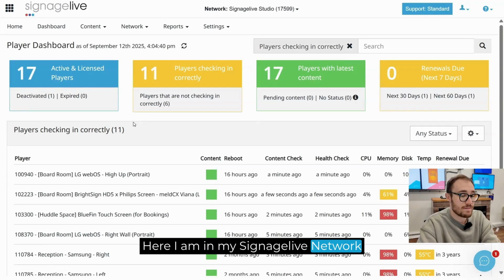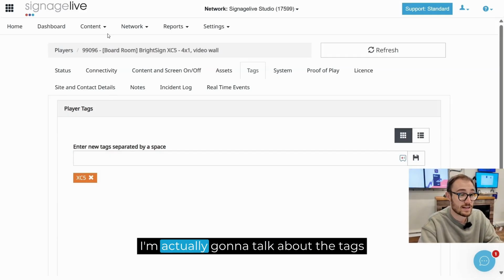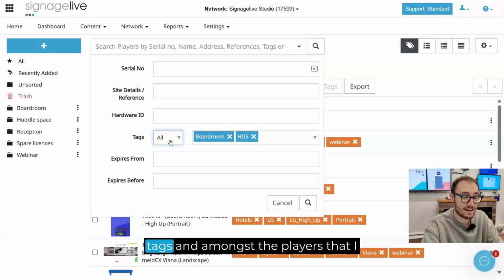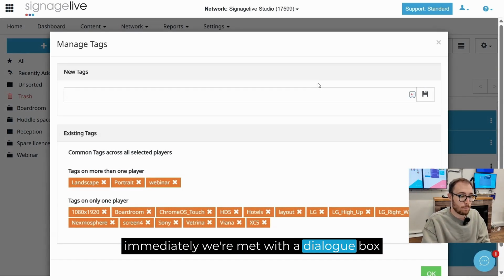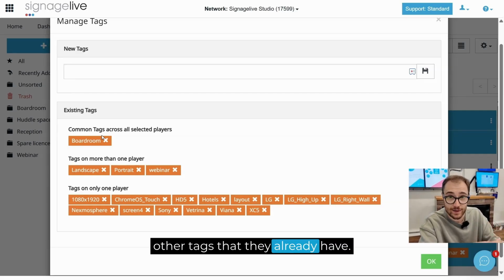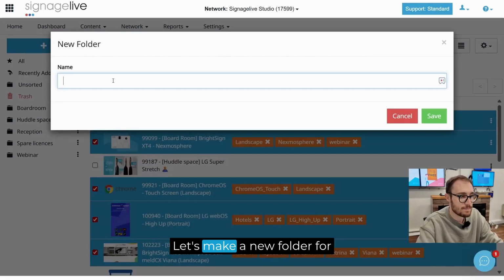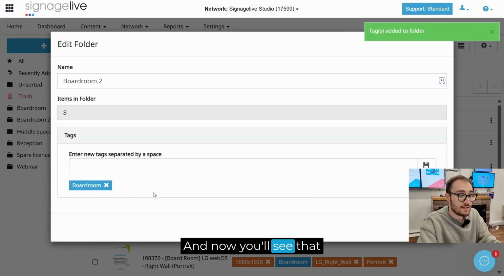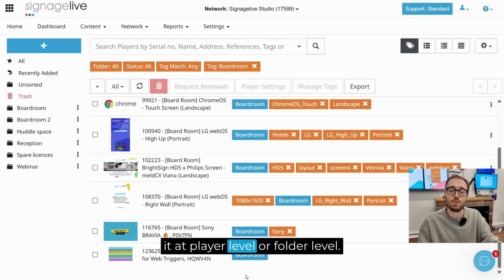Bulk Manage Tags on Your Signagelive Players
Managing a digital signage network can quickly become a chaotic "hodgepodge" as you add more players and content. 🤯 (Yes, I finally found an excuse to use that word!)

Tags are the secret to staying organised, and we've got just the recipe to help you organise your network. In today's episode of Signagelive Explored, we'll show you how to manage tags in bulk on your media players.

Discover how to:
✔️ Instantly organise your players with player tags and folder tags.
✔️ Save time by applying a single tag to multiple players at once.
✔️ Quickly find any player in your network with a simple search.

If you're managing many screens on your Signagelive Network, this one's a must-watch! 🎥